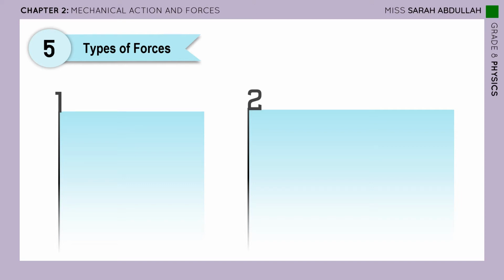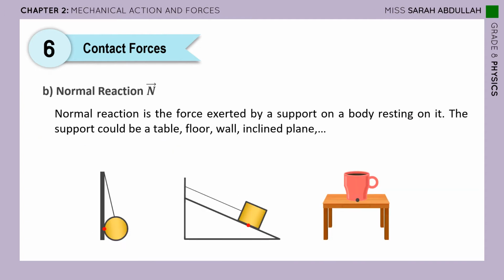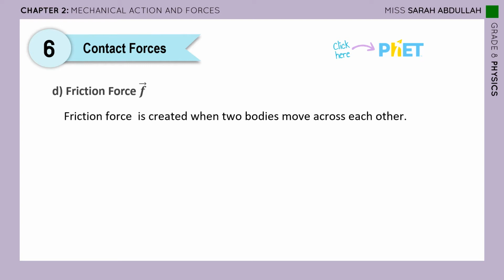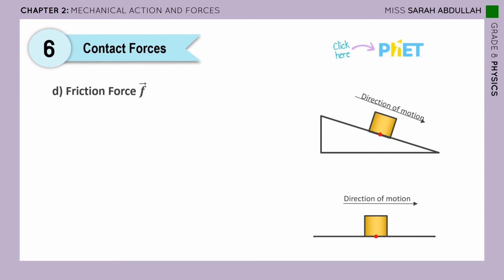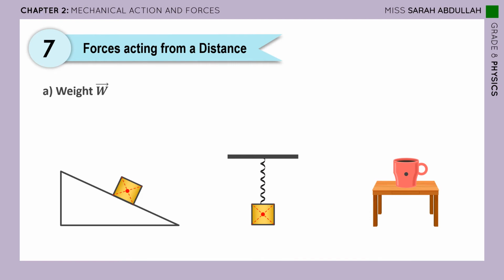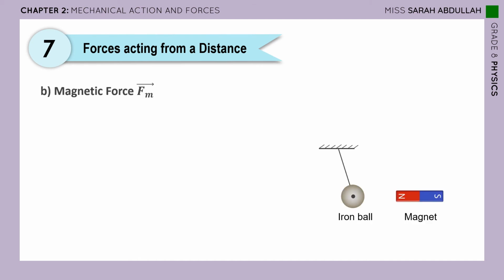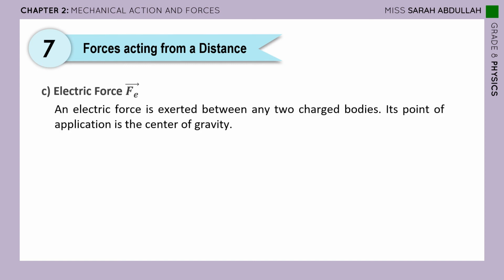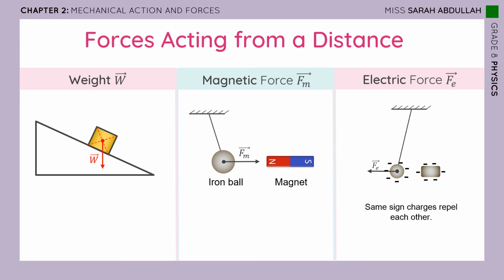Physics - Mechanical Action and Forces (3/3) - Grade 8